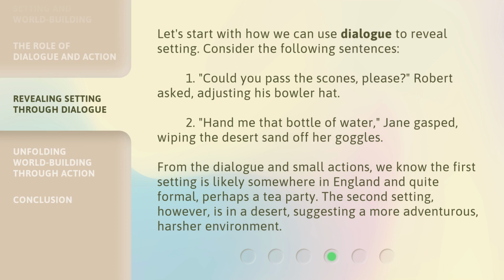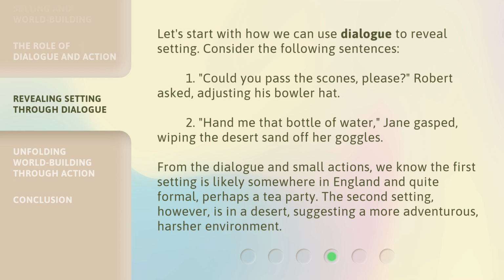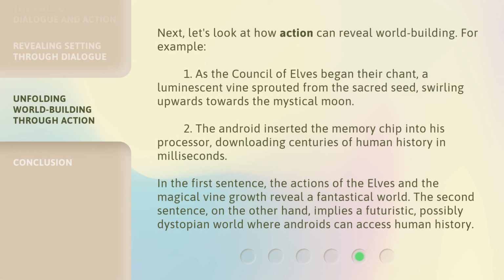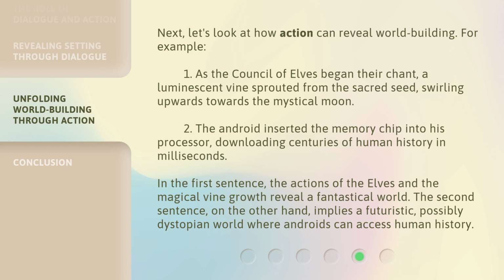Unveiling New Worlds: Mastering Setting & World-Building through Dialogue and Action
Unveiling New Worlds: Mastering Setting & World-Building through Dialogue and Action • Join us in this exciting video as we explore how to reveal setting and world-building details through dialogue and action. Discover the importance of setting and world-building in storytelling and learn how to use dialogue and action effectively to create a captivating and engaging narrative. Grab your pens and get ready to dive into the art of mastering setting and world-building!

00:00 • Introduction - Unveiling New Worlds: Mastering Setting & World-Building through Dialogue and Action
00:40 • Understanding Setting and World-Building
01:10 • The Role of Dialogue and Action
01:36 • Revealing Setting through Dialogue
02:16 • Unfolding World-Building through Action